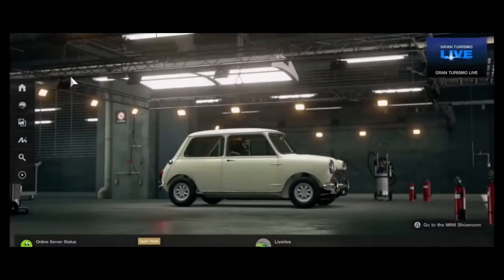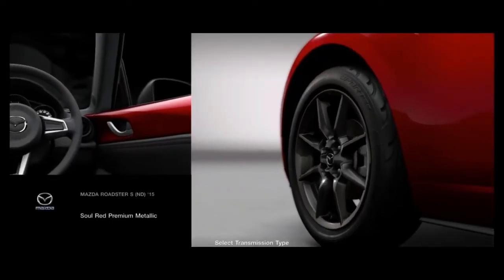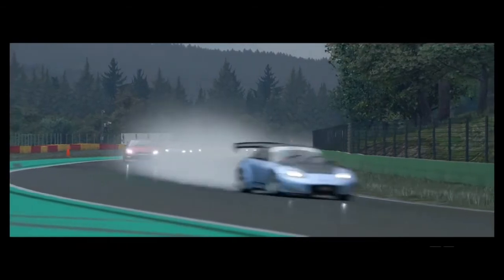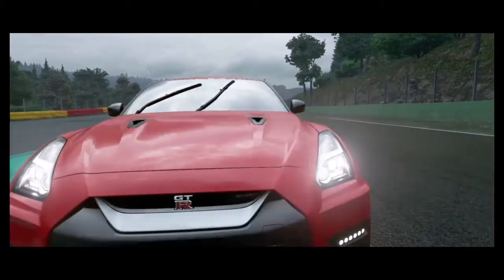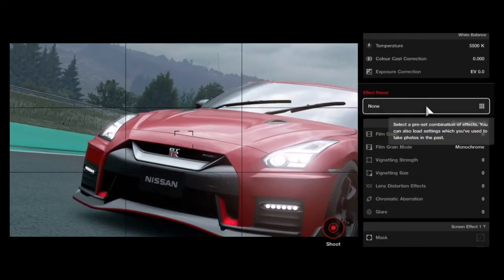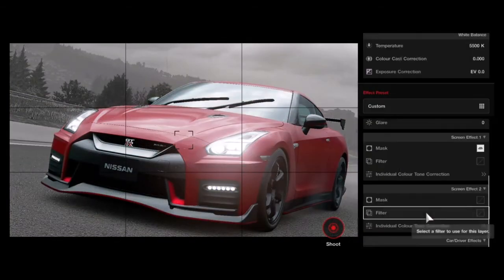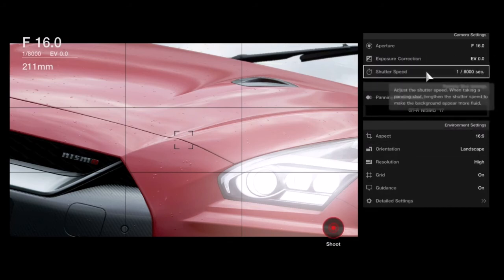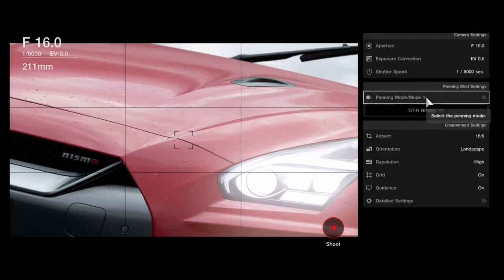How to add Raindrops to your Gtsport Scapes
We got asked about how to Add Raindrops to your Gtsport Scapes, so      our gtsport racer Downtime has put this video together to help anybody out that wishes to do the same.
 stay till the end or you will miss some important information.